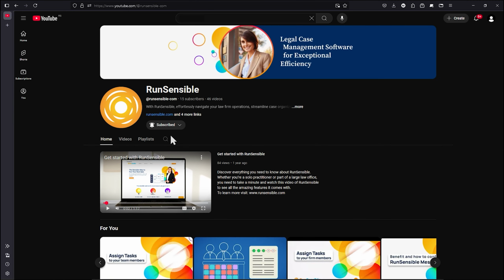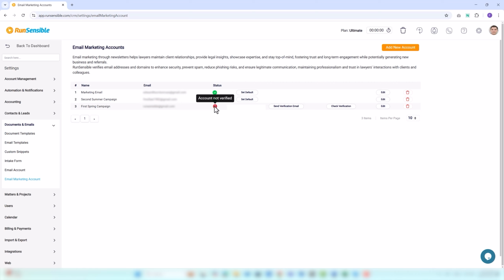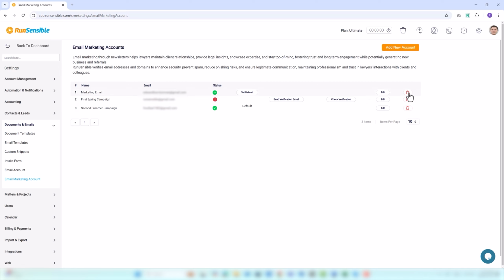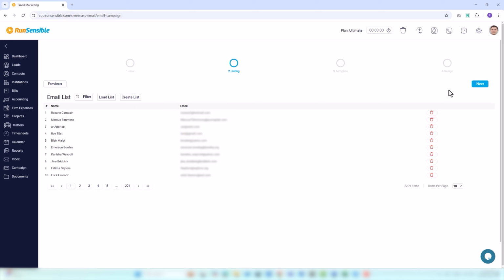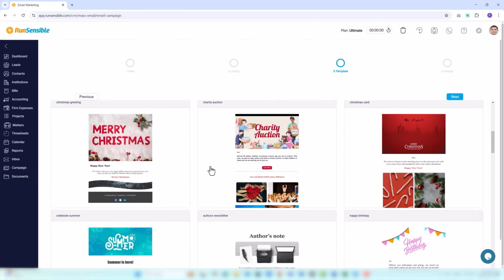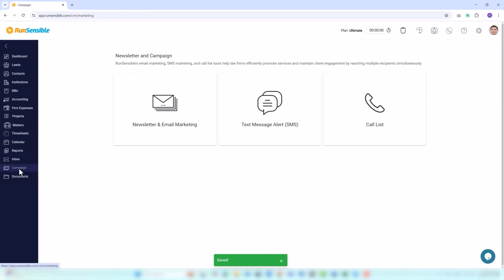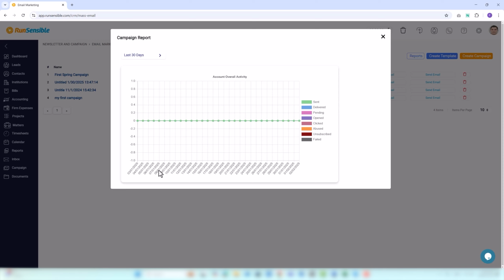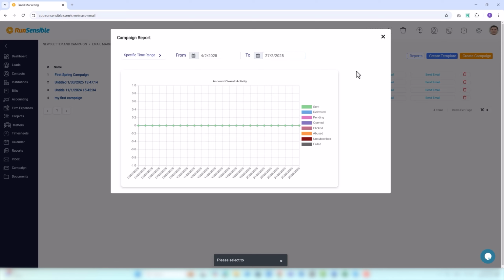How to Use Email Marketing in RunSensible to Grow Your Law Firm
Take your law firm’s client engagement to the next level with RunSensible’s Email Marketing tools!

In this video, we’ll walk you through how to create and manage targeted email campaigns, automate follow-ups, and boost client interactions effortlessly. Whether you’re looking to nurture leads, retain clients, or send professional updates, RunSensible makes email marketing simple and effective.

🔹 What You’ll Learn in This Video:
- How to create targeted email campaigns to reach the right audience
- How to automate follow-ups and never miss a client interaction
- How to track email performance and optimize your outreach
- Best practices for increasing email open rates and conversions

Why RunSensible?
RunSensible’s all-in-one legal CRM helps you manage your entire client journey—from first contact to case resolution.